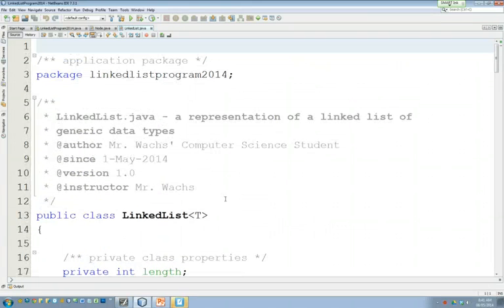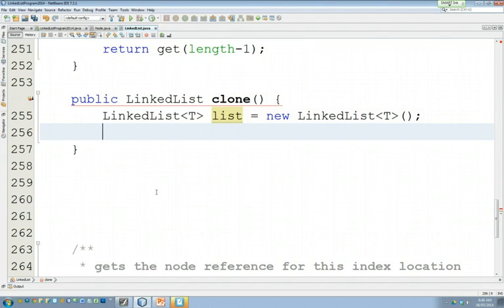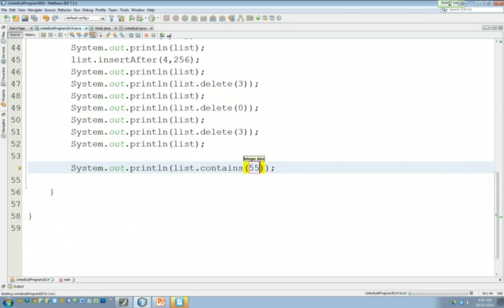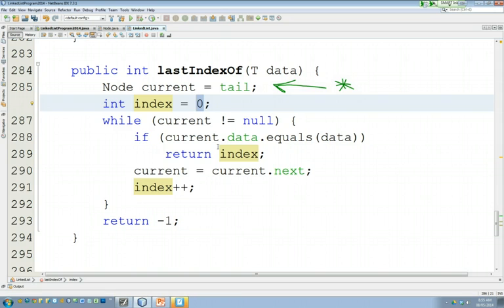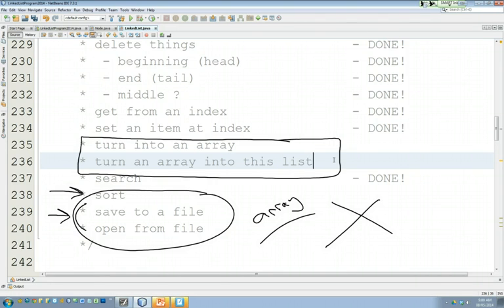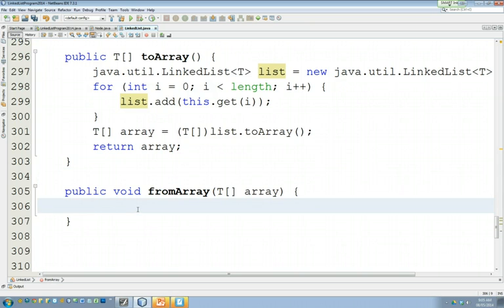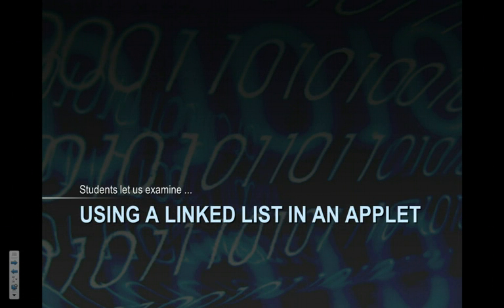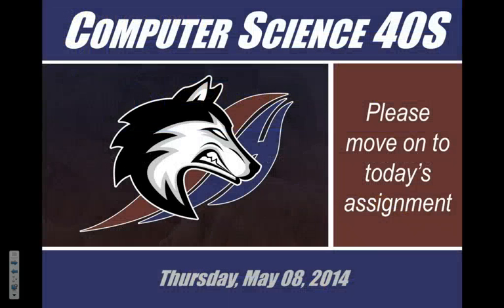Linked Lists - Part 6 (Computer Science 40S - Unit 03)